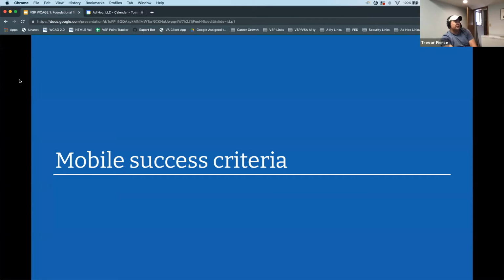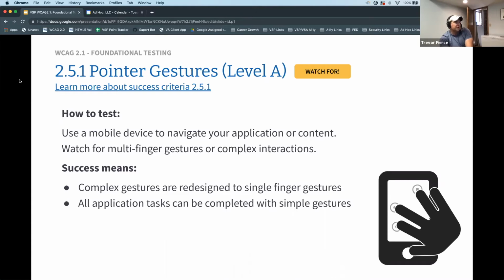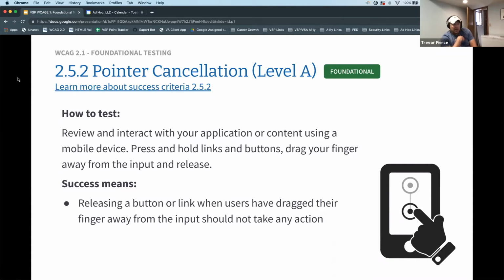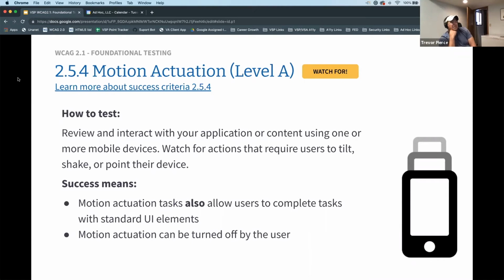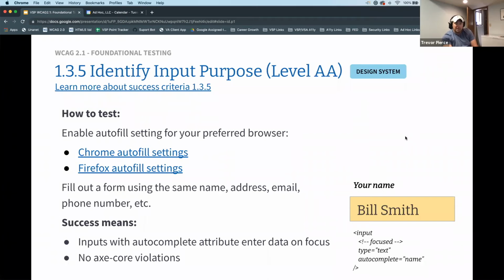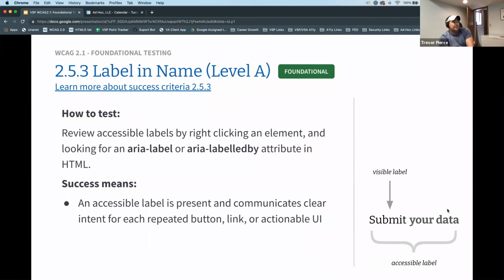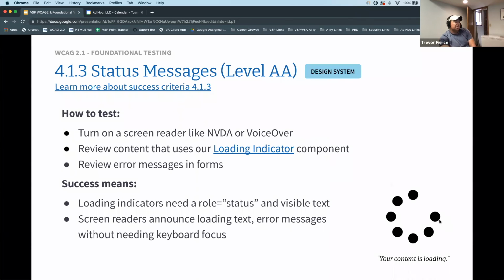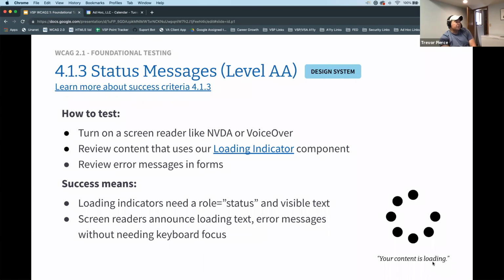WCAG 2.1 New Success Criteria | Session 2 Part 2 Mobile and Cognitive